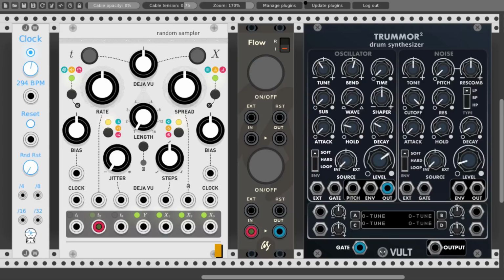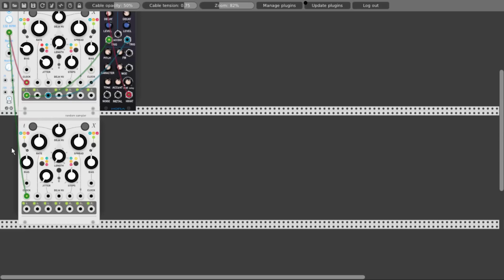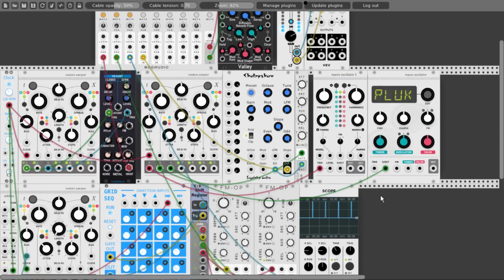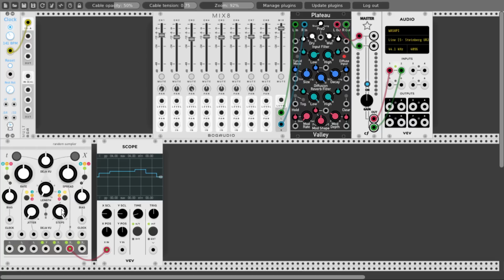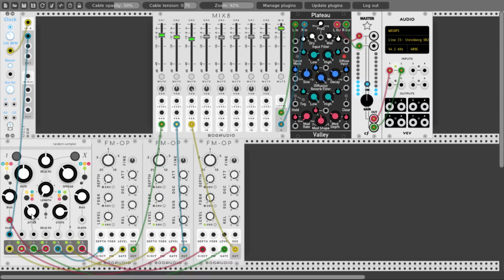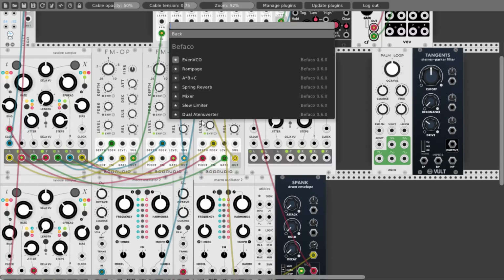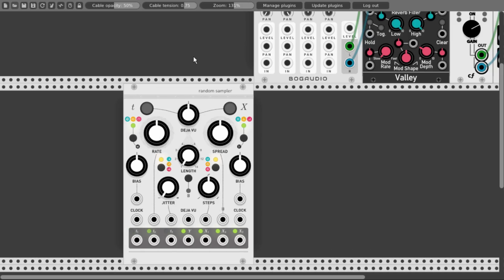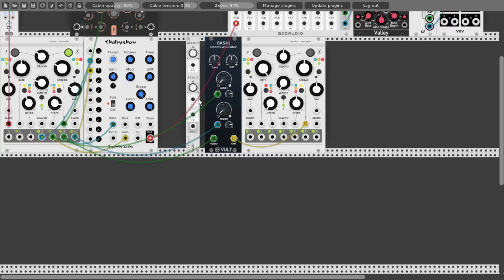Mutable Instruments Marbles - VCV Rack Tutorial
Marbles, AKA Random Sampler, is a great source for random gates and cv, adding lots of movement and uncertainty to your patches, but also has the ability, just like the Turing Machine, to repeat a certain sequence, while slowly introducing new material or processing the information it already has, giving an organic feel to the sound. In this video, I go through all its different features, demonstrating its functions with patches built from scratch. I start with the T section, the Gates Generator, I then move on to the X section, the S&H, then I go quickly through the Deja Vu section, and finally, I take a closer look at how to use Marbles with external voltages, also at audio rate, and also how to use Marbles as an oscillator.

Here are some Timestamp links to different parts of the video:

Intro - 00:39
The T section (gates generator) - 03:29
The X section (sample and hold) - 15:34
The Deja Vu section - 31:49

Using Marbles with external voltages
Control Voltage - 36:53
Audio-Rate signals - 39:42

Using Marbles as an oscillator - 42:10